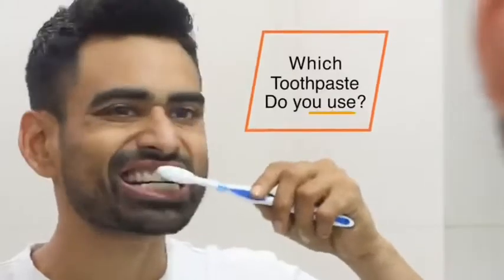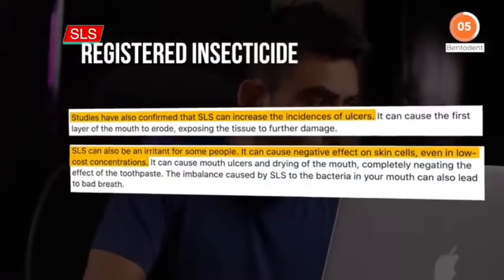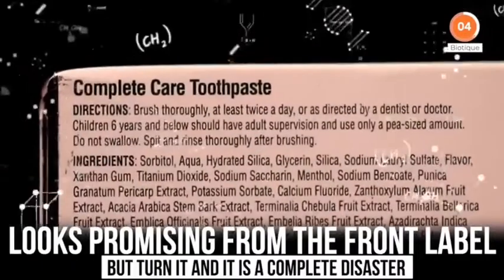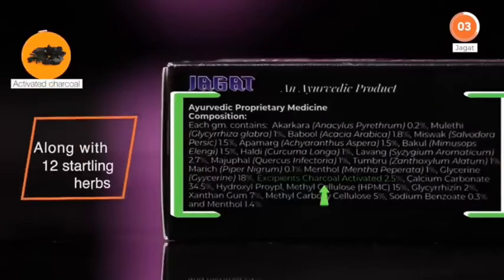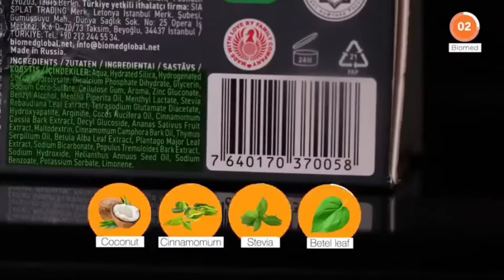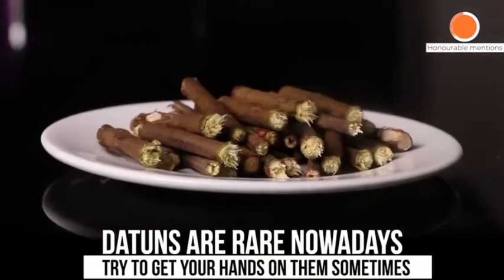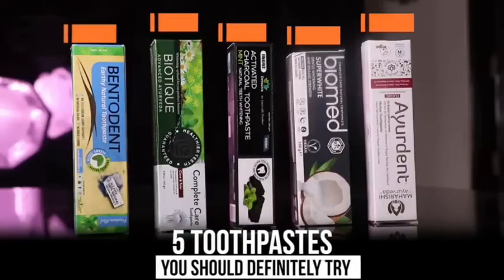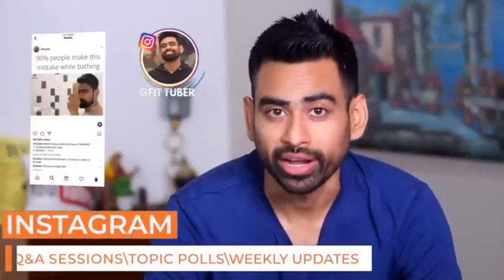The best toothpastes for our teeth ! Which toothpastes to avoide?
A video were full info about the teeth is provided and which toothpastes to use and which to avoid are fully explained.
Dr Nemeth
Nemeth
best toothpaste
best toothpaste for whitening
best toothpaste for braces
best toothpaste for gingivitis
best toothpaste 2021
best teeth whitening toothpaste
tooth whitening
charcoal toothpaste
teeth whitening at home
stannous fluoride toothpaste
best toothpaste for gum disease
toothpaste
the best toothpaste
whitening toothpaste
sensitive teeth
toothpaste for sensitive teeth
charcoal teeth whitening
abrasive toothpaste
toothpaste rda